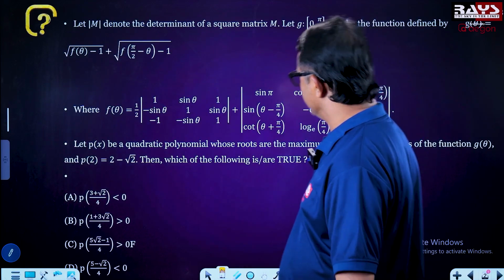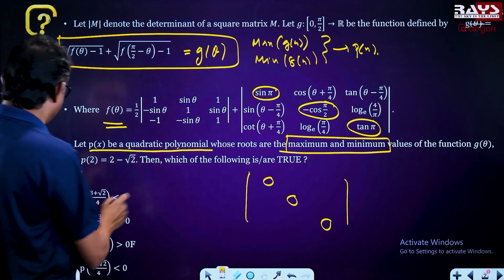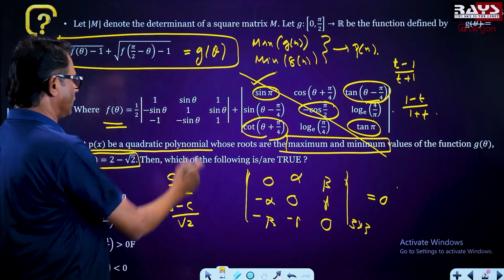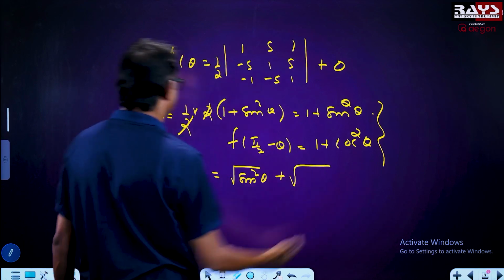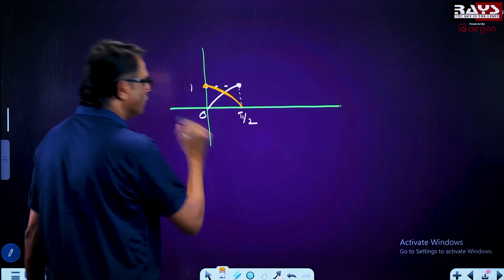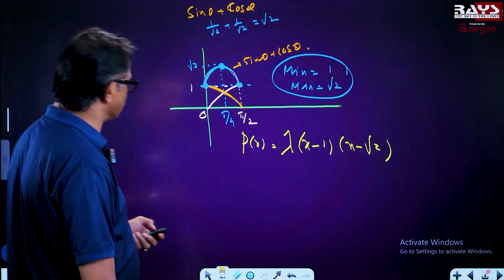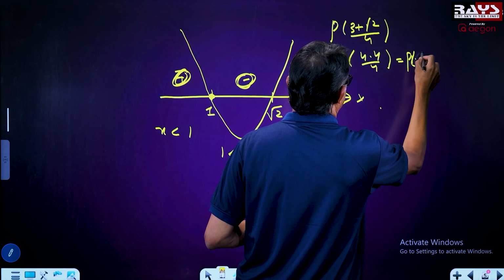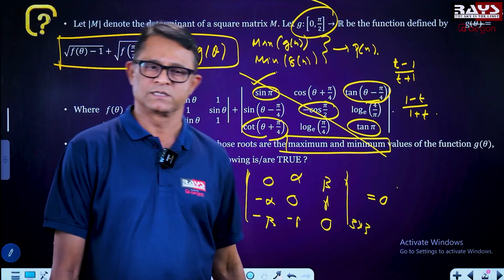JEE ADVANCED 2022 | PAPER -1| DETAILED SOLUTION | MATHS